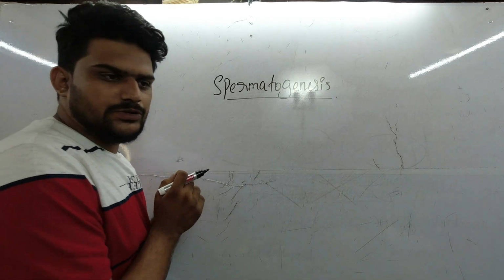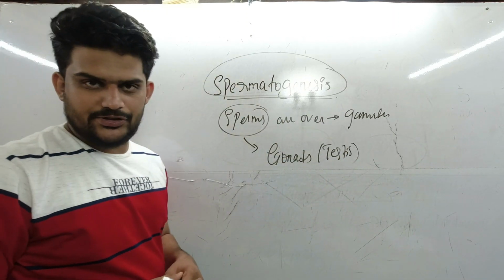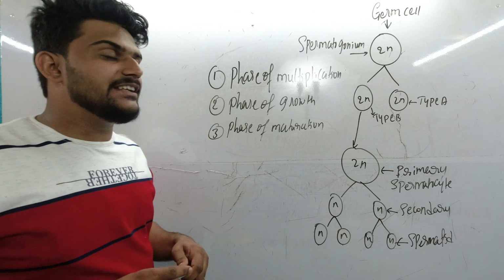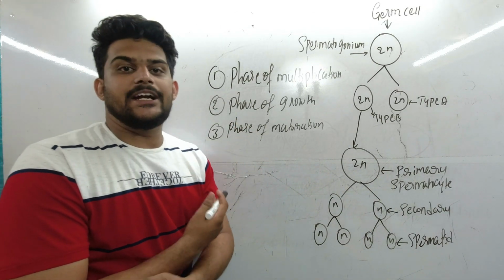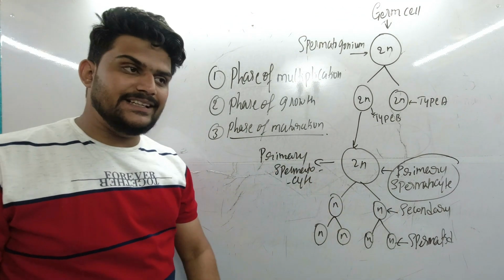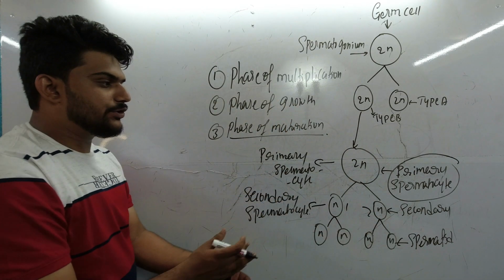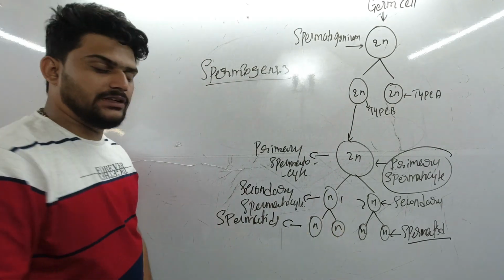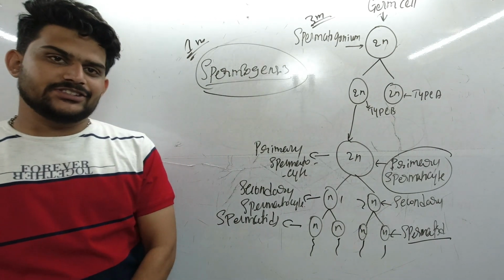Spermatogenesis || How sperms are produced?